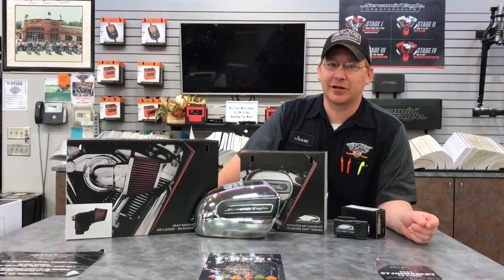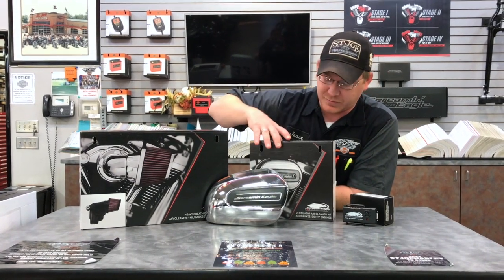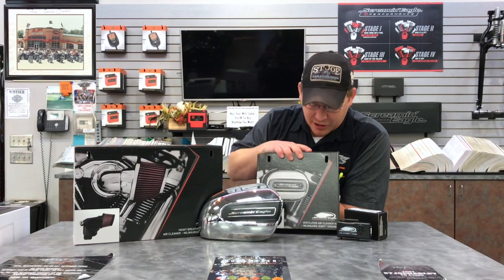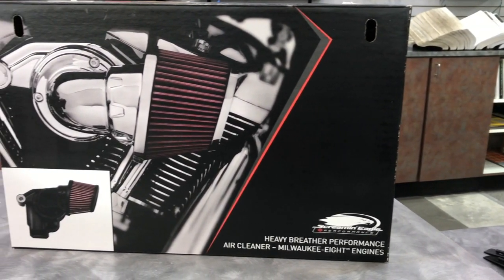Harley-Davidson Screamin' Eagle Stage 1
In today's video we take a deeper dive into the Screamin' Eagle Performance Kit by Harley-Davidson. In our previous video we talked about the base of the kit, and today we will talk about the Screamin' Eagle - Stage One for your motorcycle.